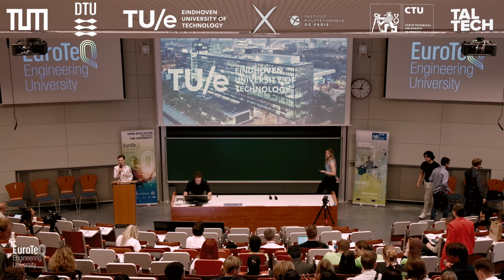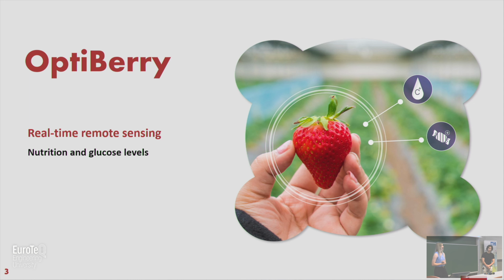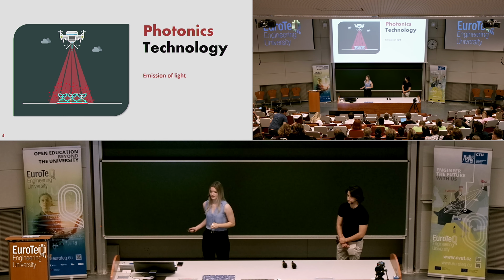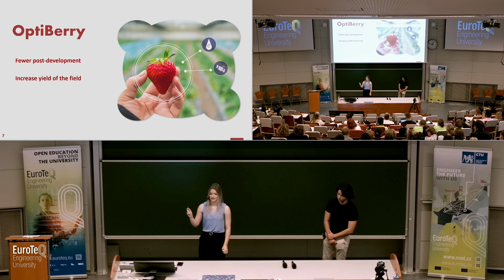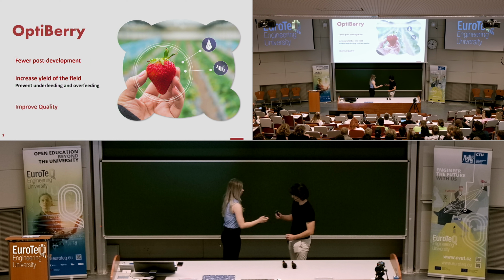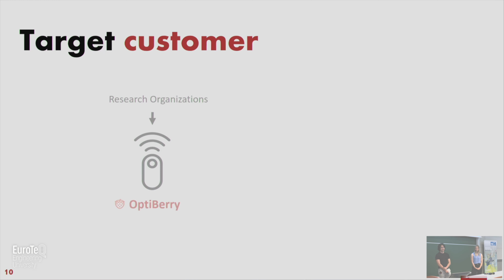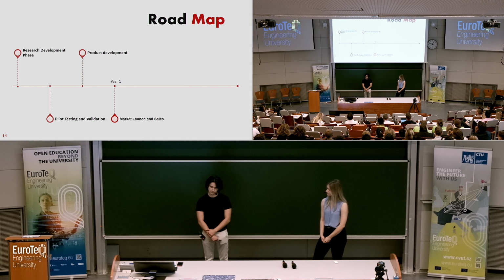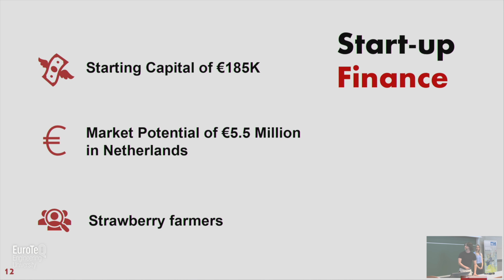OptiBerry [TU/e] @ EuroTeQaThon (12. 6. 2023, Prague)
Addressing the critical issue of strawberry (crop) waste, our project aims to reduce losses, improve resource management, and ensure premium quality strawberries to meet consumer demands.
OptiBerry revolutionizes strawberry farming by enabling real-time monitoring of nutrition and glucose levels in strawberries in the field. OptiBerry empowers farmers to produce high-quality, naturally sweet strawberries, reducing waste and simplifying post-development processes, while gaining a competitive edge in the market.
With its compact size, and drone compatibility, OptiBerry seamlessly integrates into existing farming practices, saving farmers valuable time, particularly considering the average field size of 2-3 hectares.